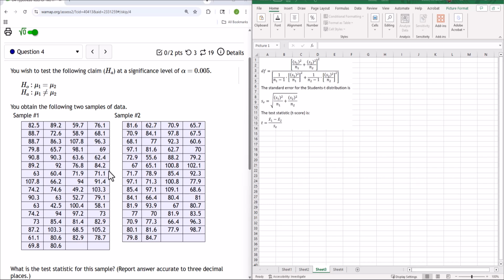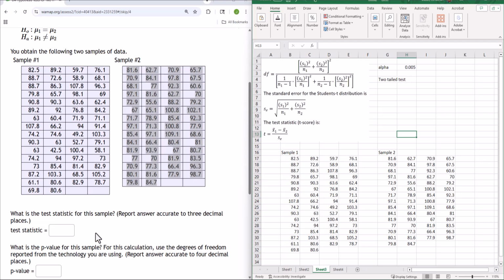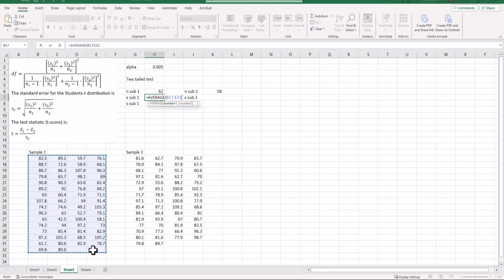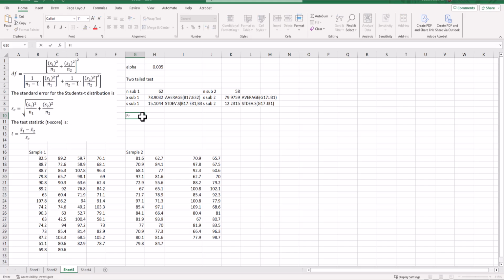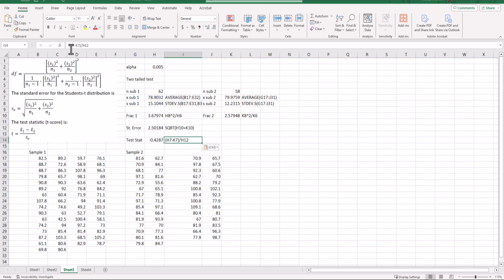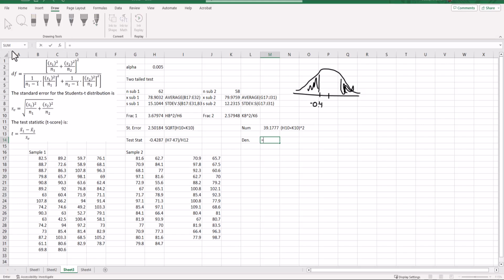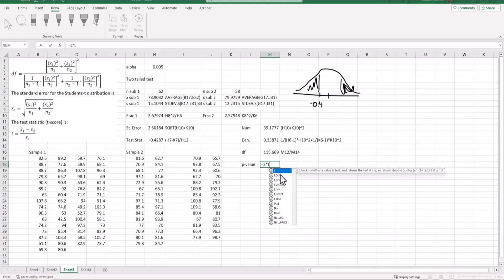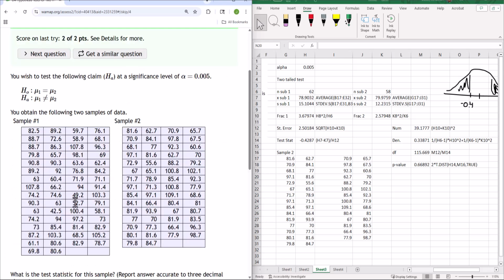Section 6 4 Hypothesis Testing for Two Means Part 2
I work through one example using Excel as the tool.